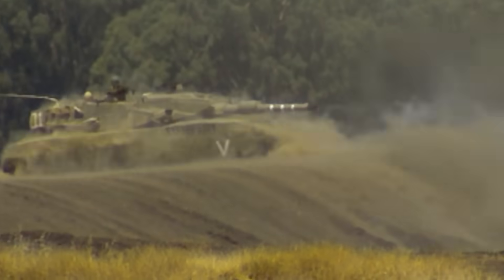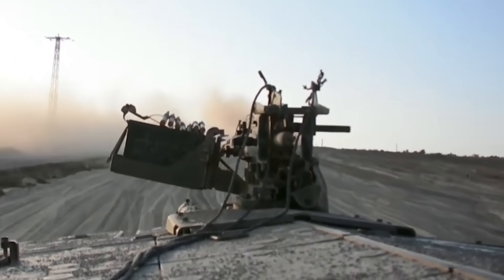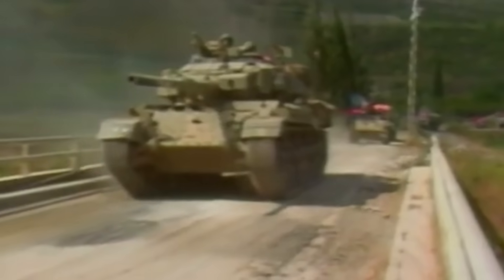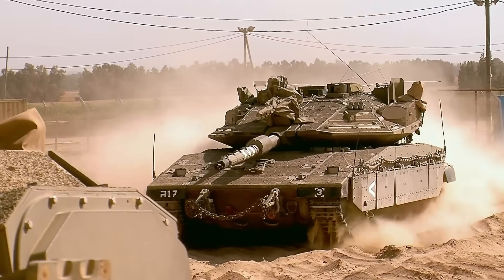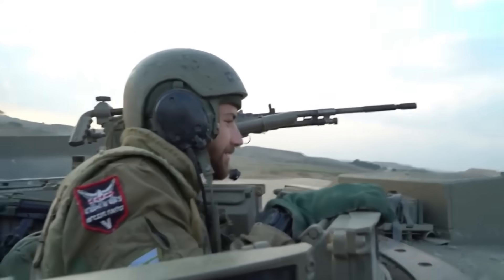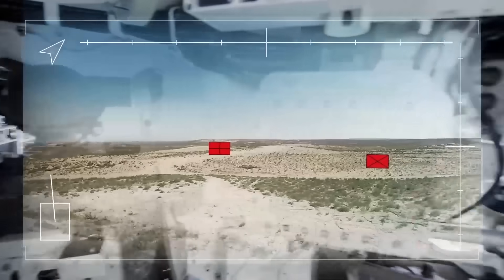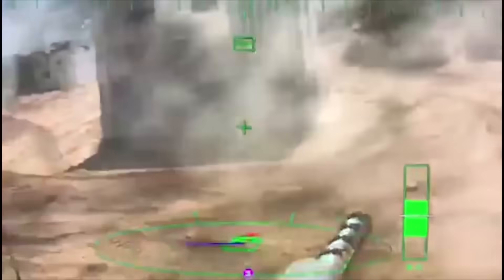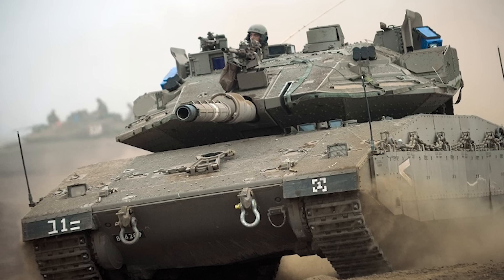Massive 5th-Gen 120-Millimeter Main Battle Tank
The Merkava Mark V, Israel's latest armored titan, thunders across a rugged battlefield. Its 120-millimeter smoothbore gun effortlessly locks onto distant targets, each shot echoing its dominance.

Amidst the chaos, the Merkava's Trophy Active Protection System springs into action. This sophisticated shield, a mesh of sensors and interceptors, swats away incoming threats with an almost sentient vigilance, safeguarding the steel beast and its crew.

Inside this fortress on treads, the crew, their vision augmented by Elbit’s Iron Vision helmet, sees the world outside in panoramic clarity. This fusion of reality and technology turns the battlefield into an interactive map of friend and foe.

But the soul of the Merkava Mark V lies in its AI-driven core. This intelligent nexus processes data at lightning speed, weaving a tapestry of tactical decisions and painting targets for the tank's lethal arsenal.

The Merkava Mark V, akin to the F-35's revolution in the skies, brings a transformative impact to the battlefield, heralding a new age of armored warfare with its unparalleled blend of strength and technology.